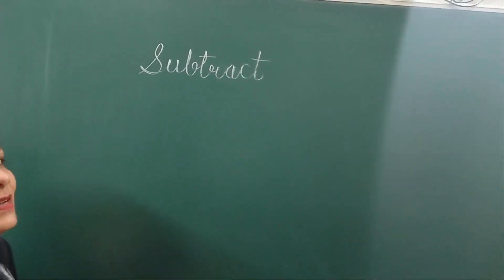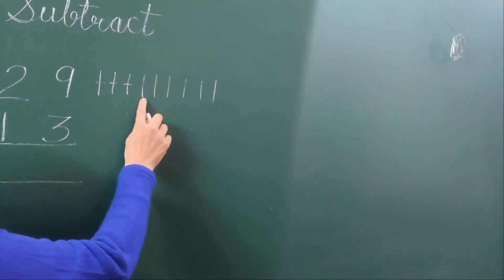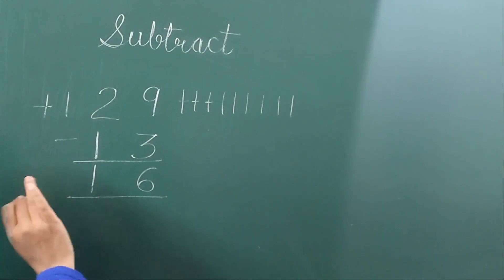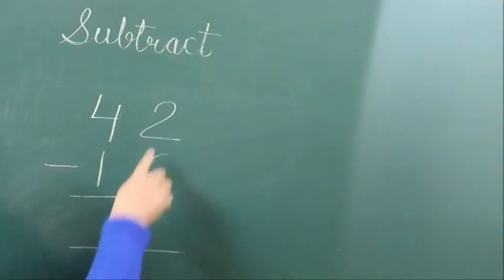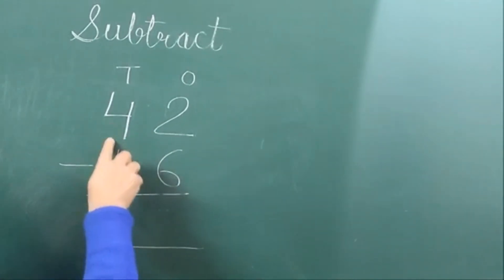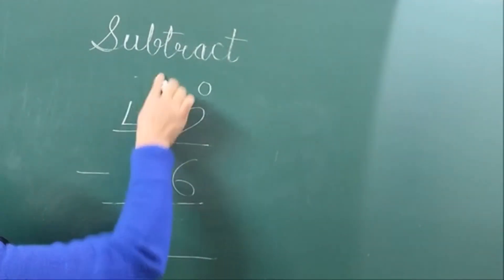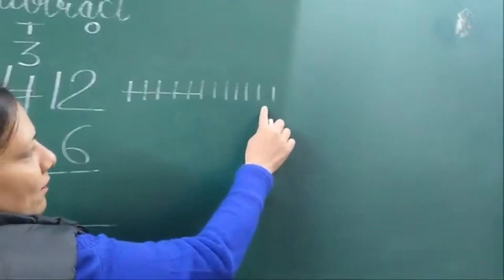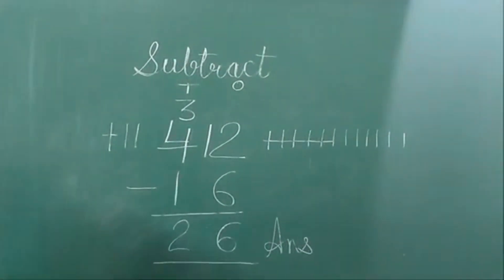Class 2 Mathematics | Subtraction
Hello Students,

Please watch the video attentively and do the work as per given instructions in the video.